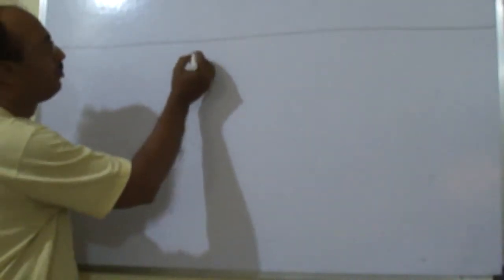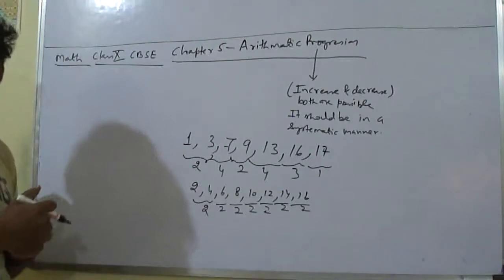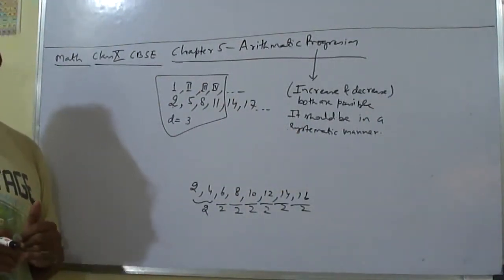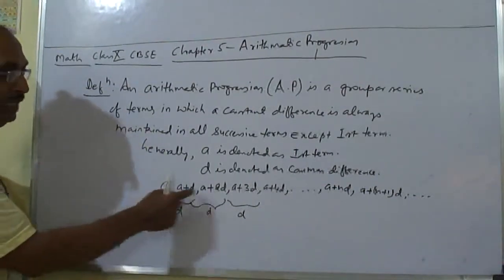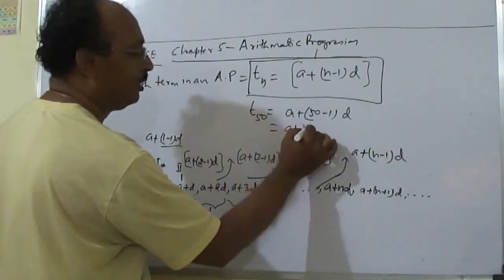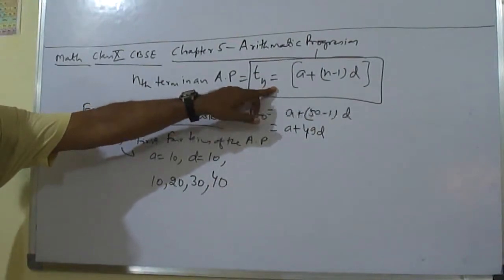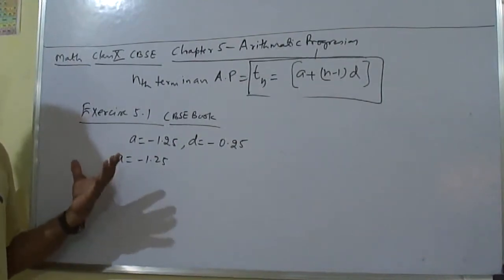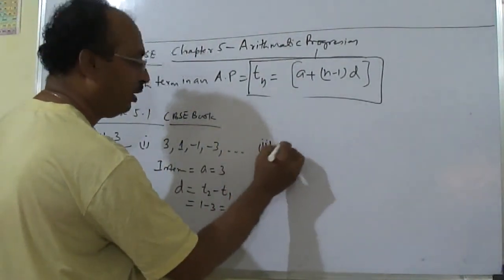CBSE 10th Math Chapter 5 Arithmatic Progression Basics and Exercise 5.1 Part 1